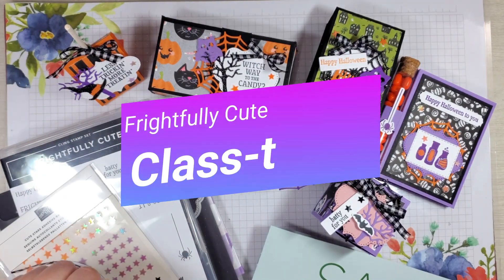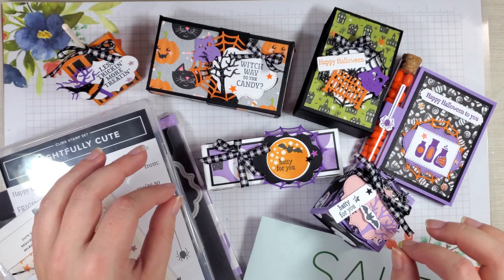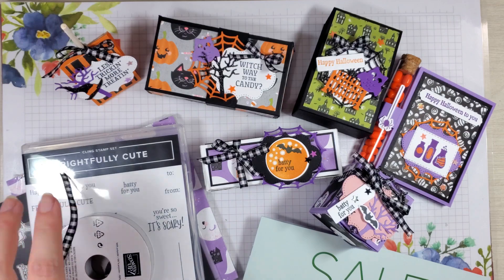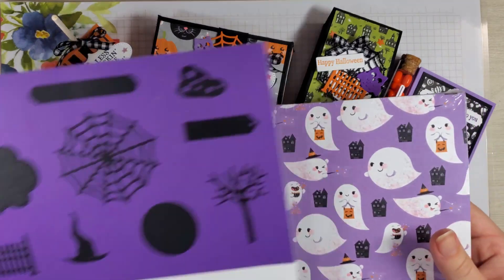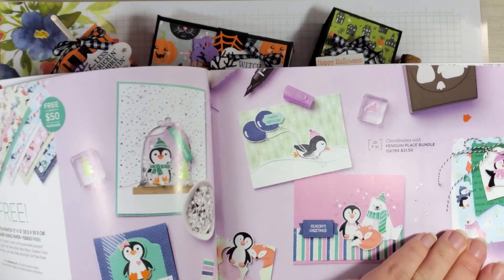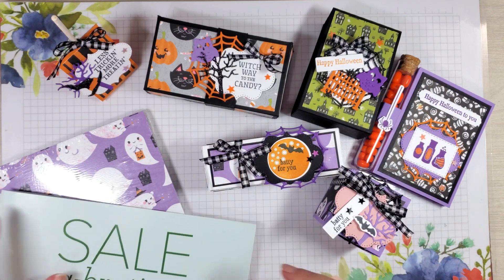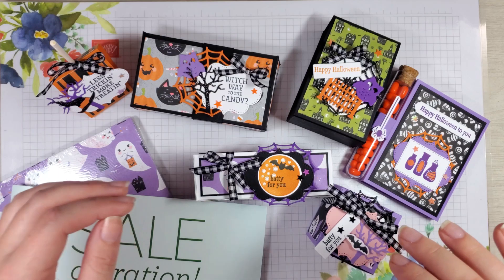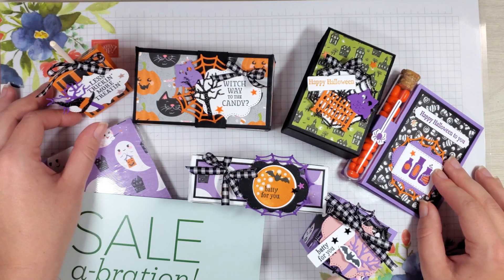Join the Frightfully Cute Halloween Class-to-Go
🛒 Live in the US? Shop online 24/7 for any of today's product

▷ EARN A FREE STAMP SET…….